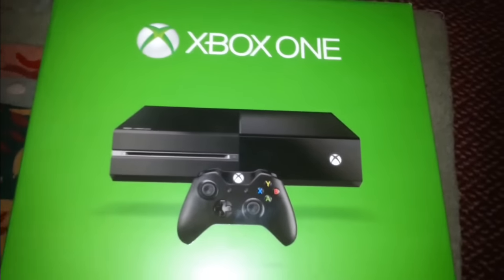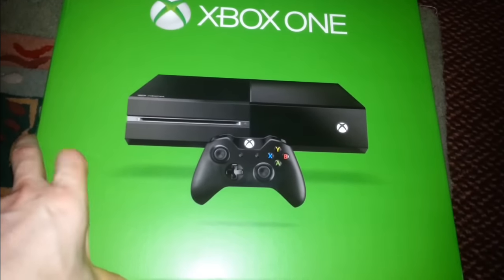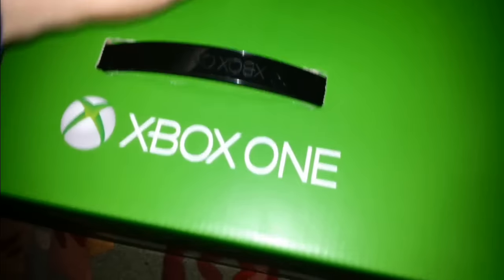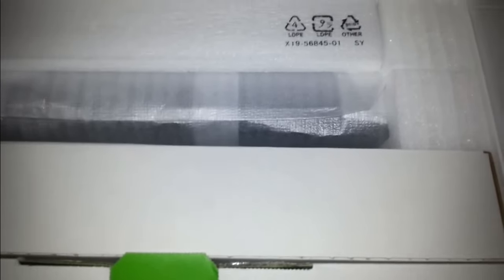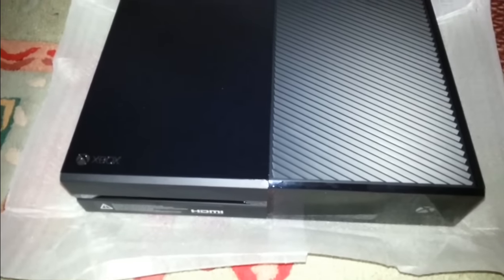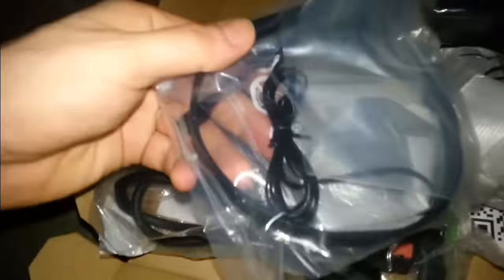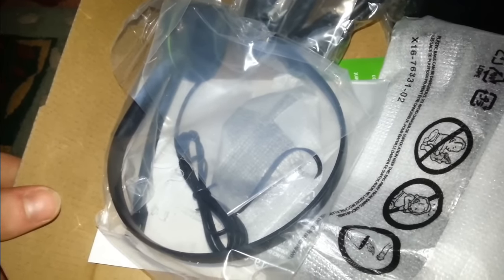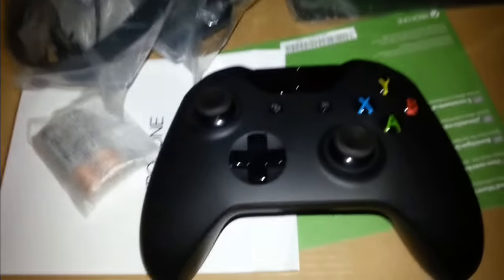My Xbox One Unboxing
Feel free to add me on xbox live, GT is RecycledBinHD